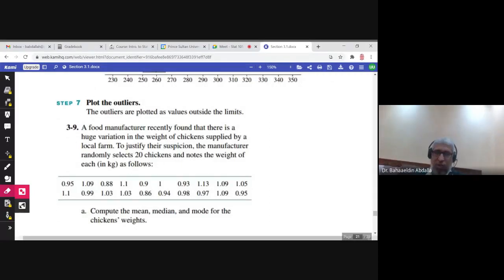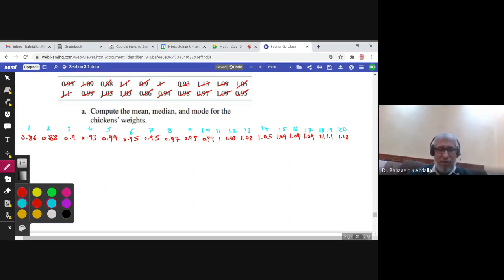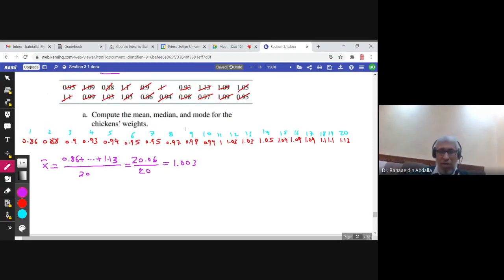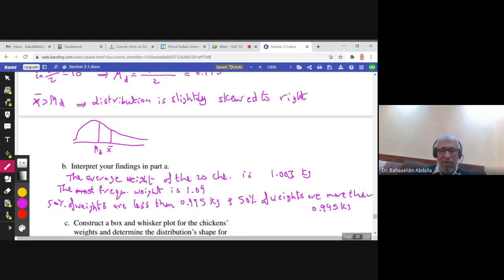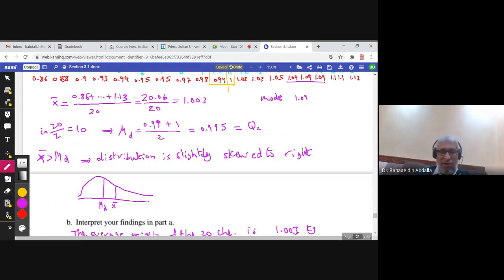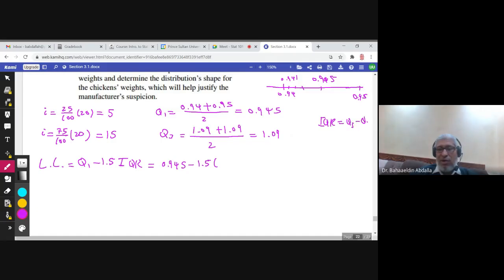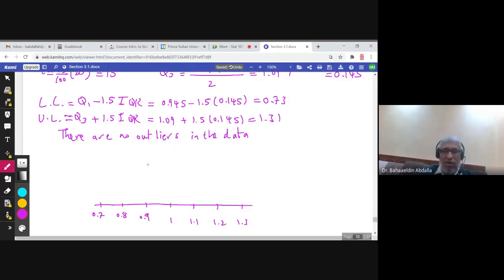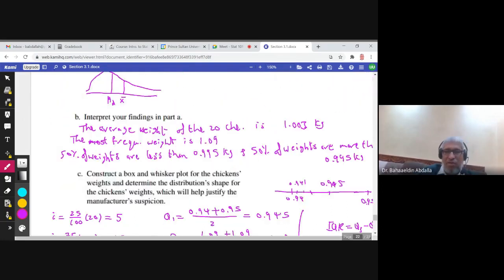3.1 Box and Whisker plot Example